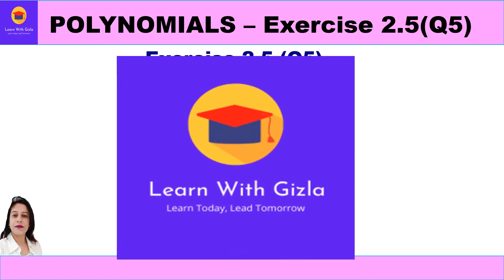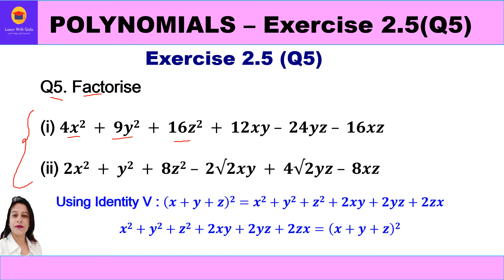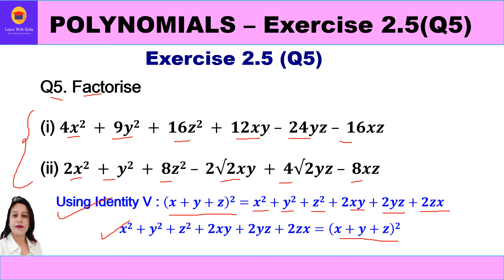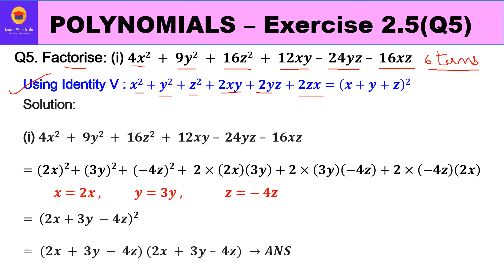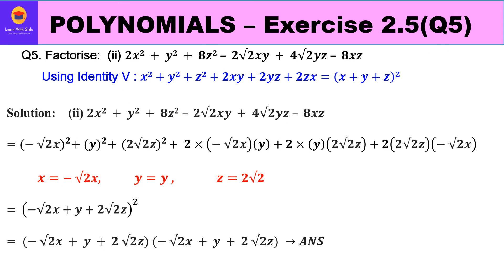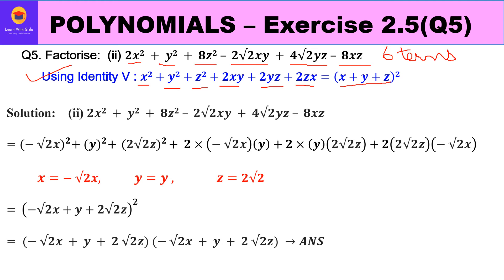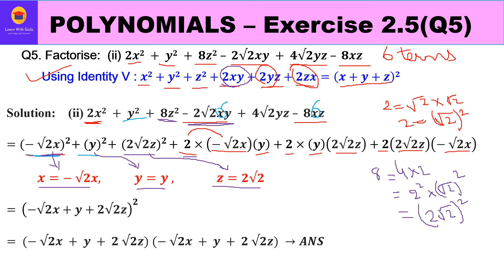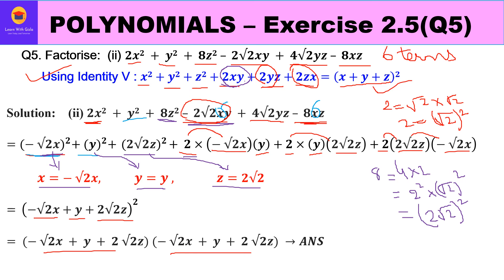NCERT EXERCISE 2.5 (Q5) Factorise the following using suitable identities- STD 9 Ch-2 Polynomials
@Learn With Gizla
Q5. Factorise

(i) 𝟒𝒙𝟐 + 𝟗𝒚𝟐 + 𝟏𝟔𝒛𝟐 + 𝟏𝟐𝒙𝒚 – 𝟐𝟒𝒚𝒛 – 𝟏𝟔𝒙𝒛

(ii) 𝟐𝒙𝟐 + 𝒚𝟐 + 𝟖𝒛𝟐 – 𝟐√𝟐𝒙𝒚 + 𝟒√𝟐𝒚𝒛 – 𝟖𝒙𝒛
Using Identity V : (𝒙+𝒚+𝒛)𝟐=𝒙𝟐+𝒚𝟐+𝒛𝟐+𝟐𝒙𝒚+𝟐𝒚𝒛+𝟐𝒛𝒙

𝒙𝟐+𝒚𝟐+𝒛𝟐+𝟐𝒙𝒚+𝟐𝒚𝒛+𝟐𝒛𝒙=(𝒙+𝒚+𝒛)𝟐